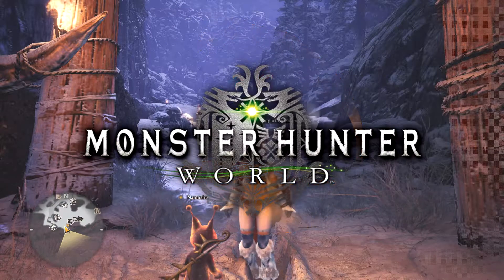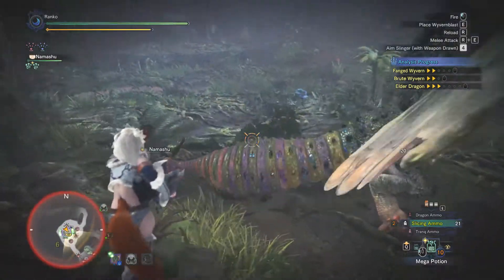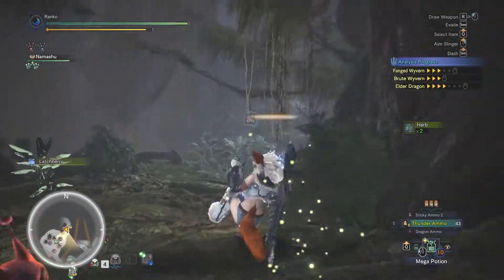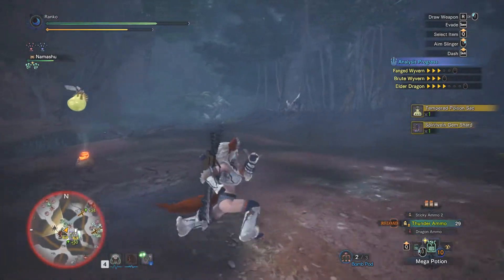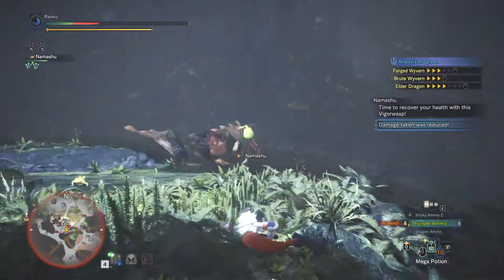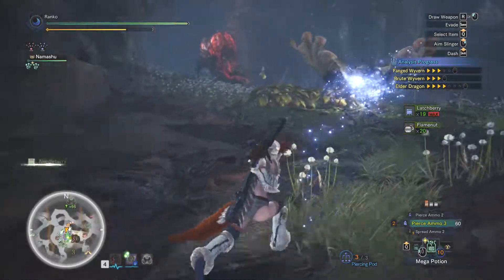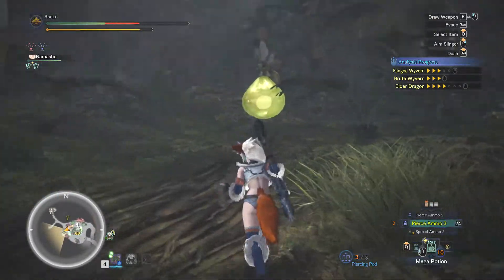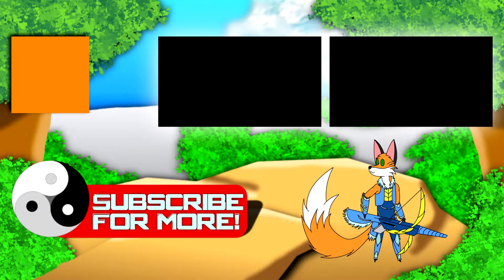Monster Hunter World #110 - The Tempered Poison of The Guiding Lands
Monster Hunter! One of my favourite game franchises. So lets go out and take down some monsters.

Developed and Published by Capcom